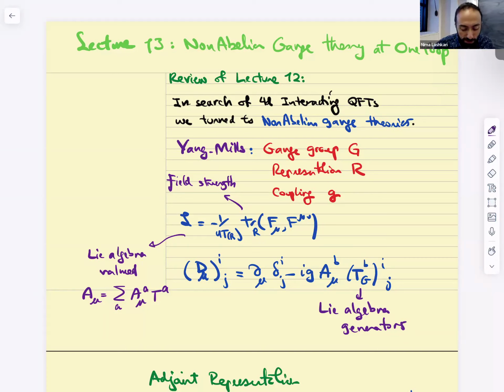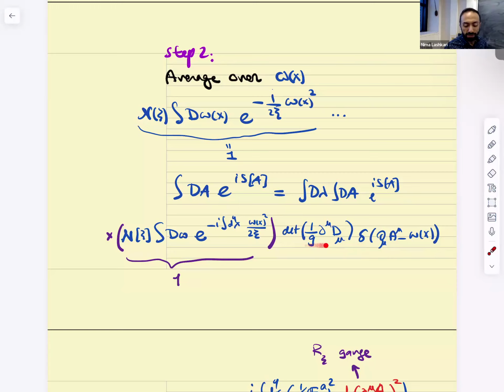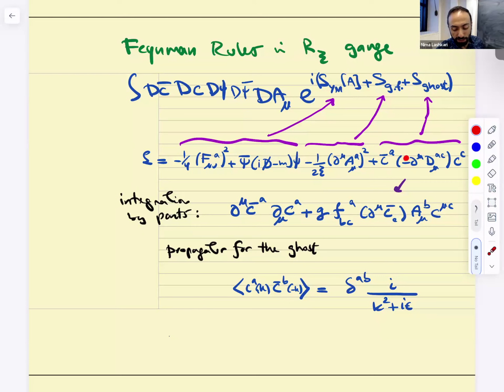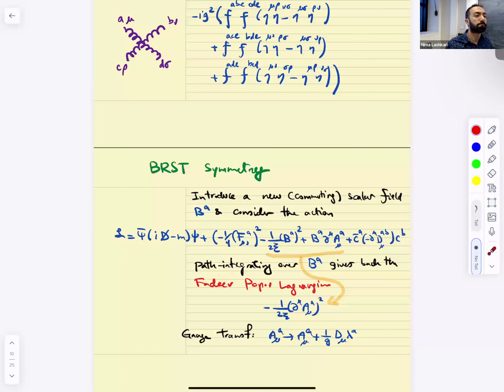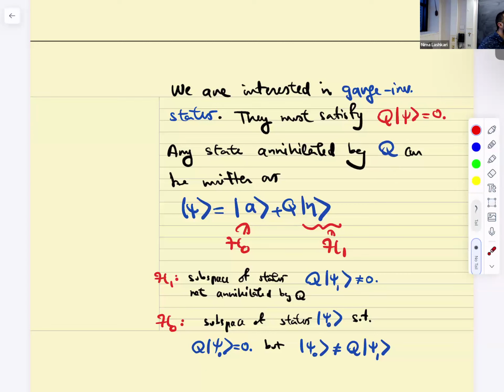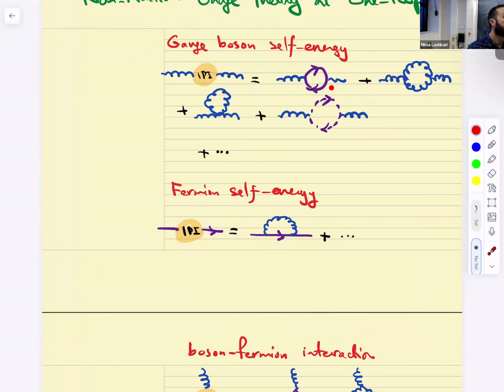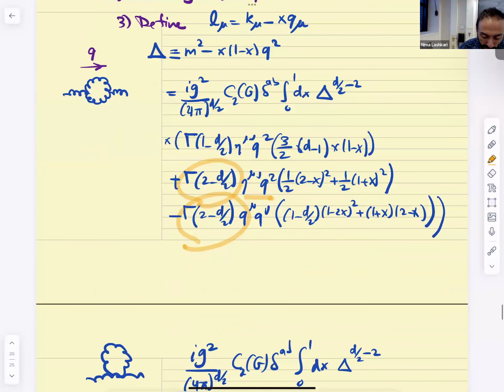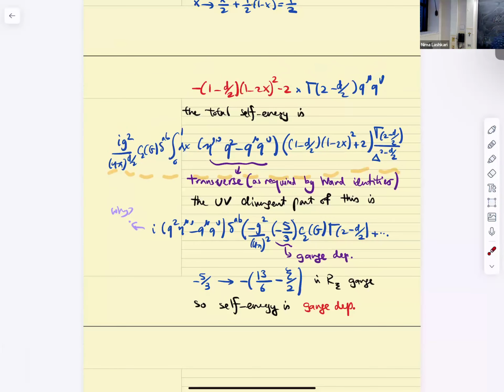Lecture 13 NonAbelian Gauge Theory at One Loop